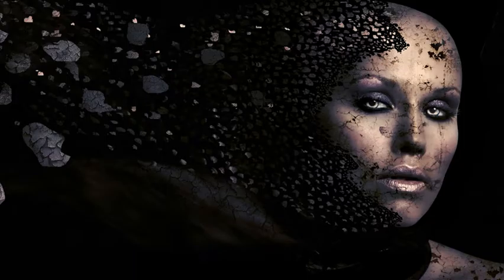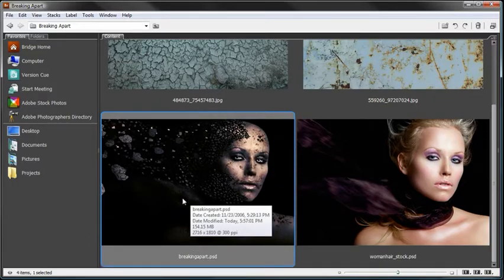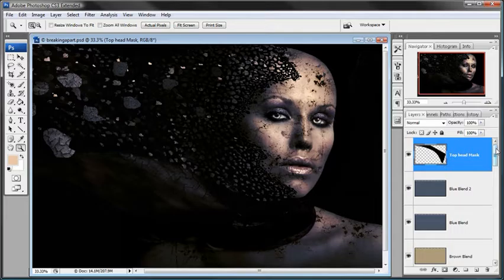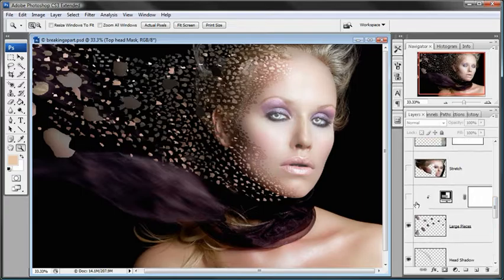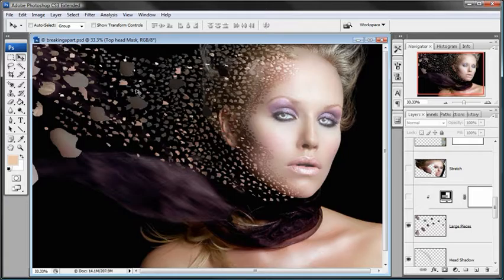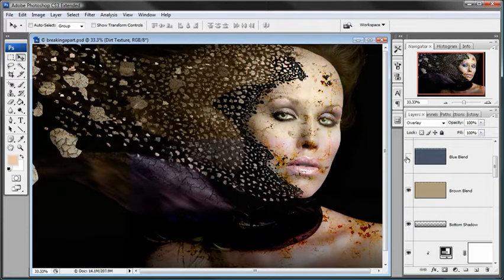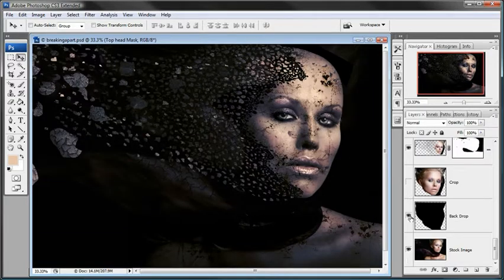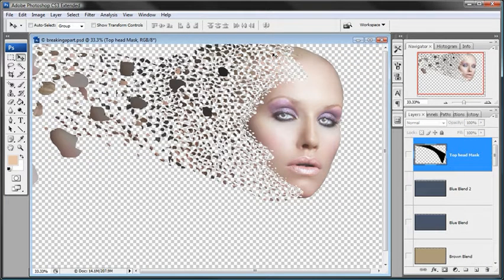tutorial photoshop breaka part1